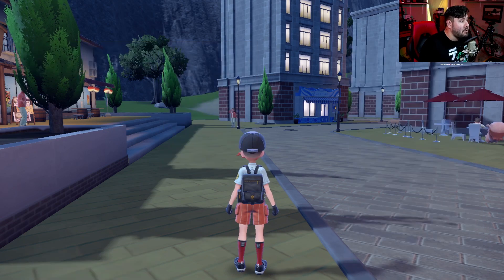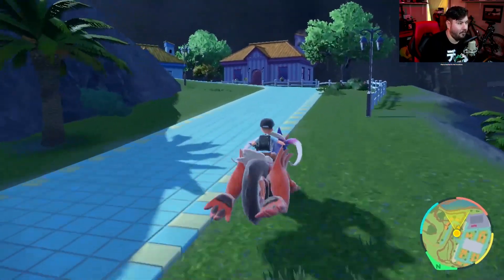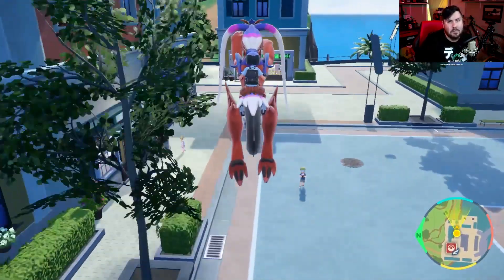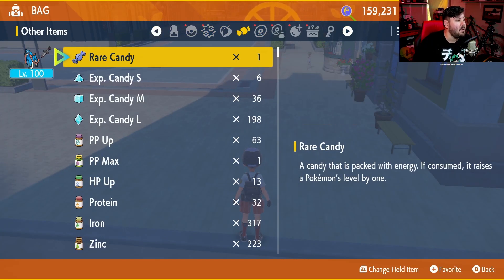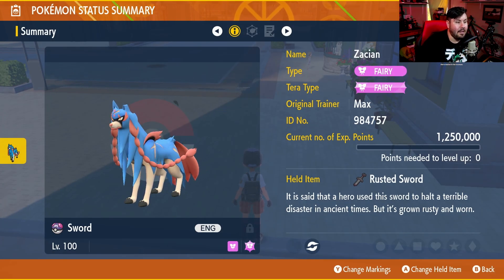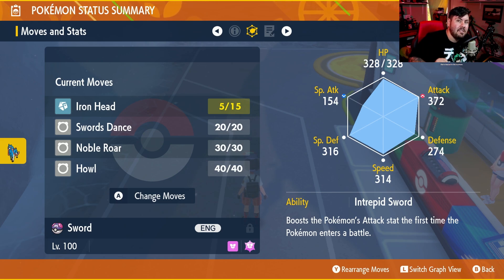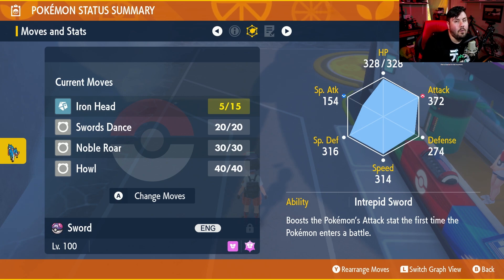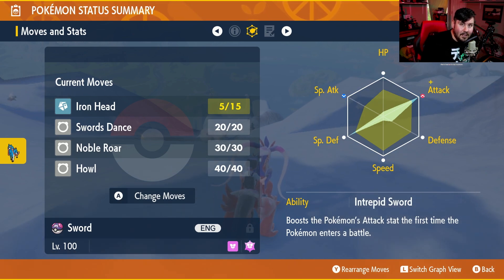Use THIS ZACIAN BUILD to EASILY SOLO 7 Star DELPHOX Tera Raids in Scarlet & Violet! (Solo Guide)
Use this Zacian to beat the  7 STAR DELPHOX tera raid event EASILY with this Pokemon Scarlet and Violet Tips & Tricks Guide!  Learn the easiest /fastest way to build the ultimate tera raid team, as DK shows you step-by-step how to build out zacian includiung ev/iv/nautre/abilty training and moves!

THE NEXT 7 STAR TERA RAID HAS BEEN ANNOUNCED! AND IT HAPPENS TO BE A LVL 100 DELPHOX WITH A FAIRY TERA TYPE!  this raid has the potential to be HUGE and i cannot wait to see the ultimate fire starter get the typing he deserves!!  I hope everyone has an AMAZING time with the game and it lives up to everyones expectations!!

00:00 Intro
00:30  Overview
01:07
02:31
03:54
05:41
07:07 Overview/Outro